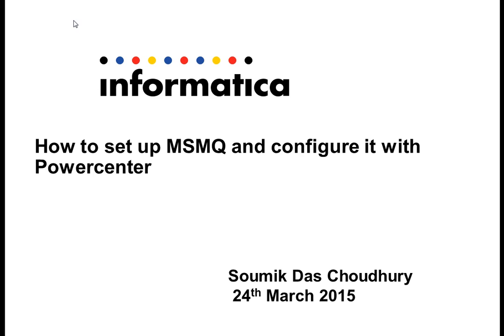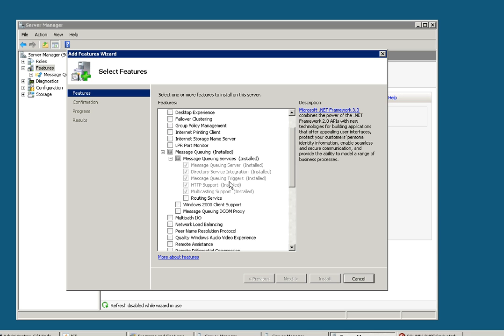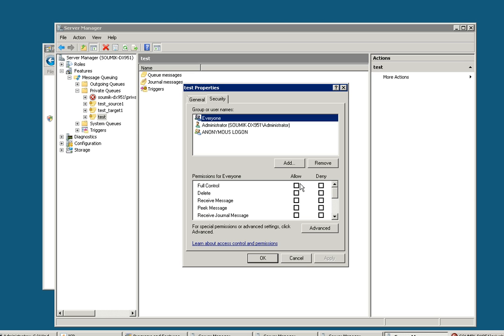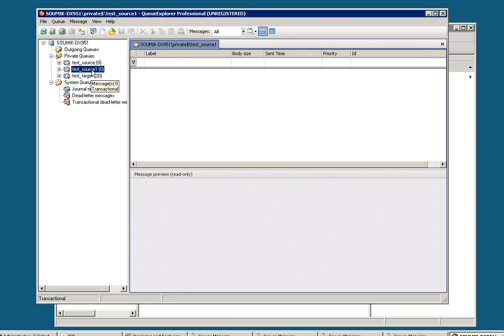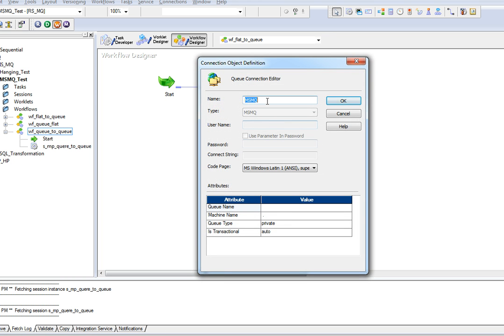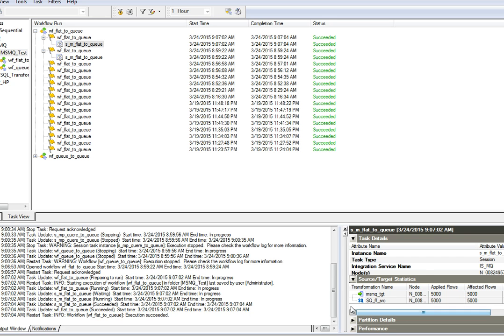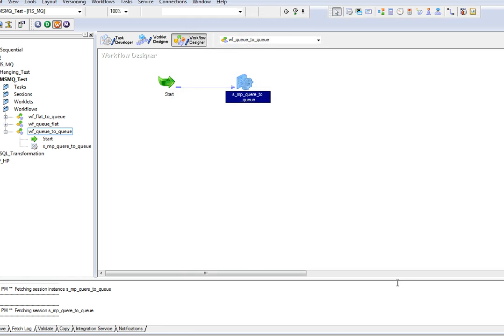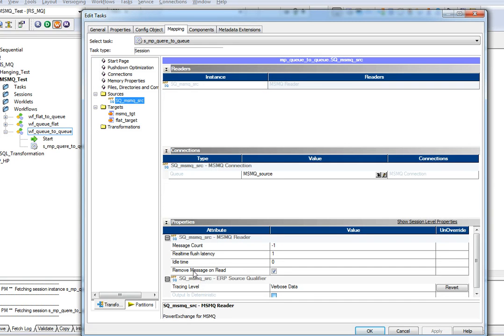How to enable MSMQ and configure it with PowerCenter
This video demonstrates the following:
1. Enable MSMQ in a Windows server
2. Create source and target queues
3. Provide permissions
5. Create connections for MSMQ
4. Populate the source queue by reading messages from a flat file to msmq
5. After populating the source queue, we will run the actual PC session which will reads data from the source queue and drops it into the target queue